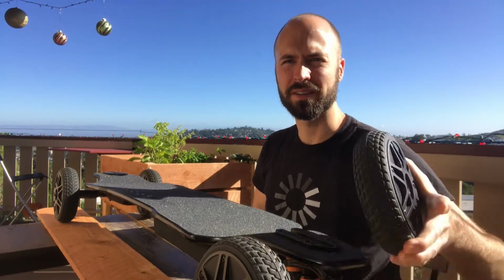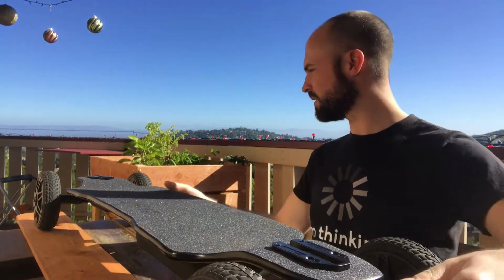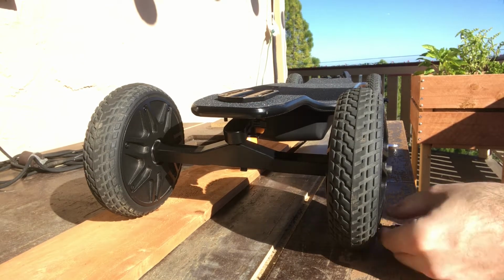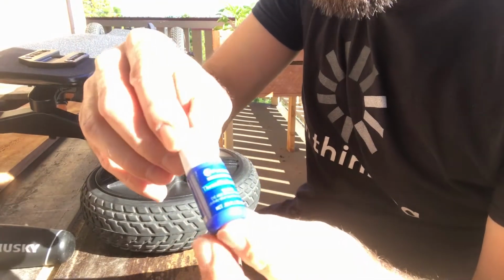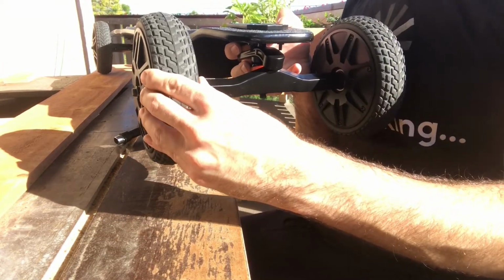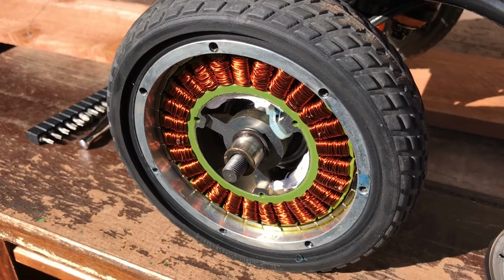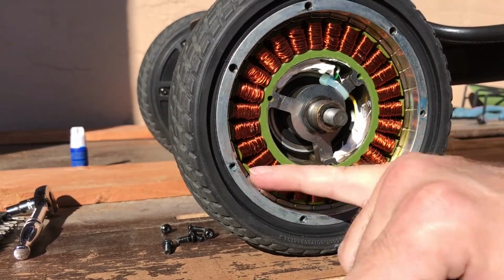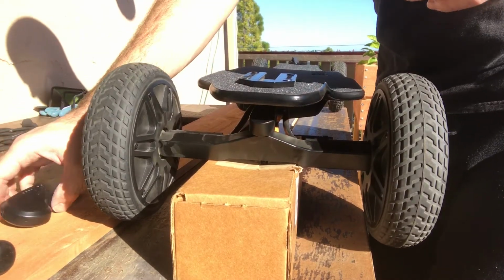Backfire Ranger X1 - Tire and Motor Issues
I’m taking apart the Ranger X1 to learn more about wheels, tires and motors.